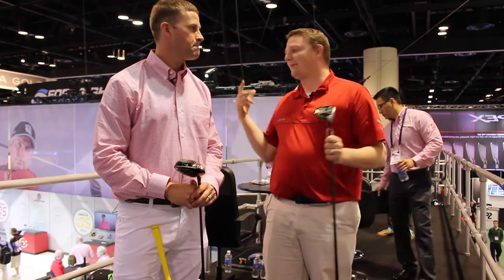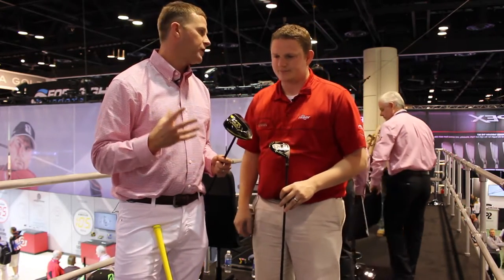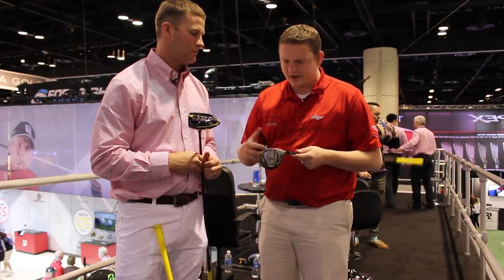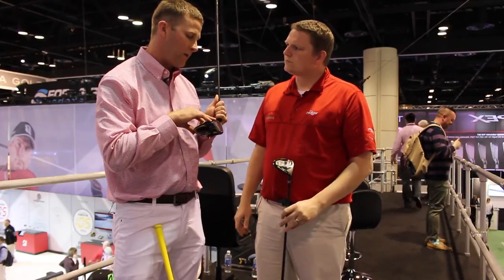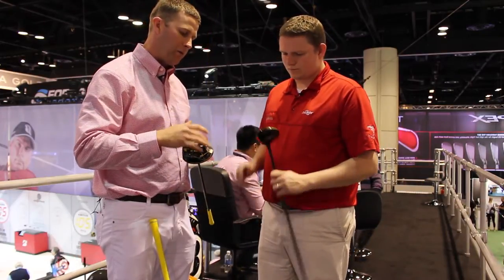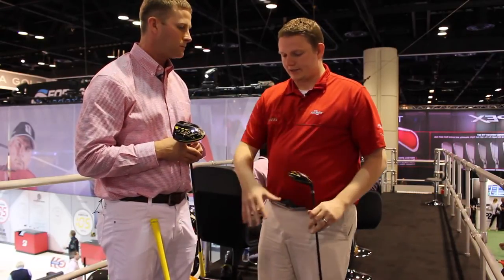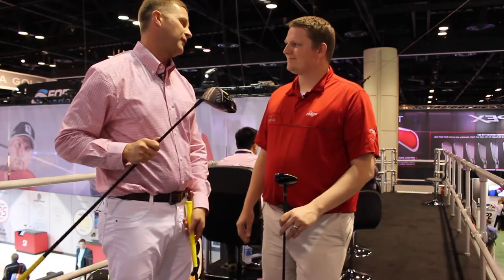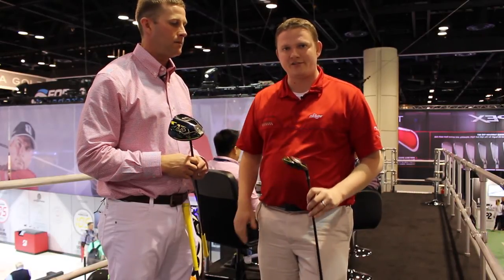Bridgestone JGR Wood Review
Josh Kinchen, the Golf Club and Accessories Marketing Manager at Bridgestone Golf tells us about their new exciting lineup of Woods, the JGR Line.